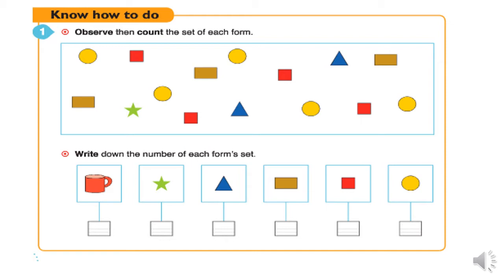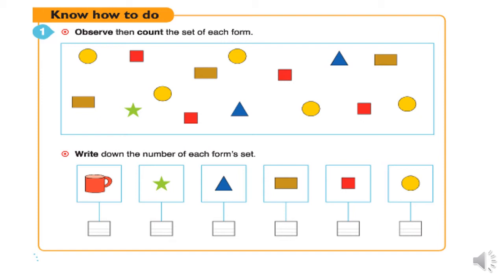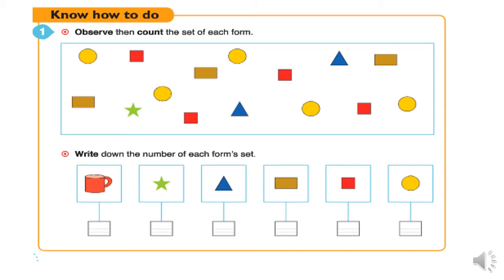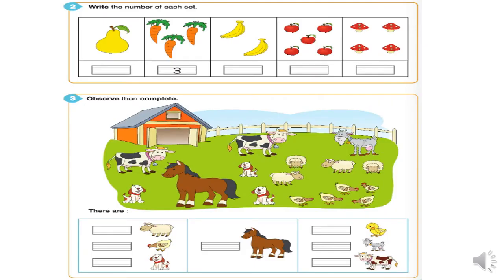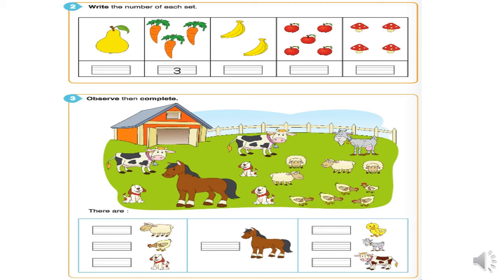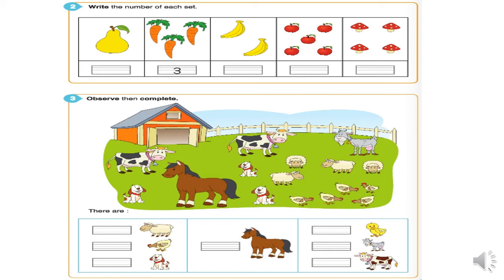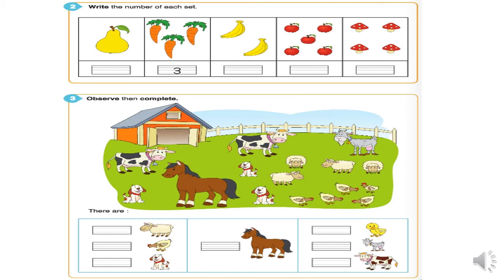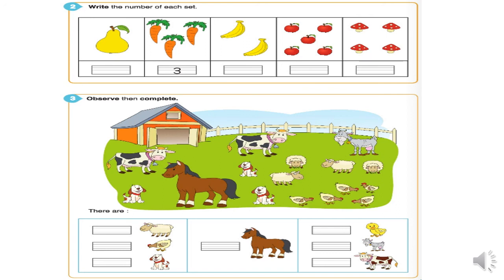grade 0ne part 2